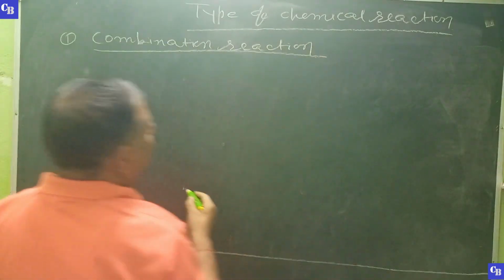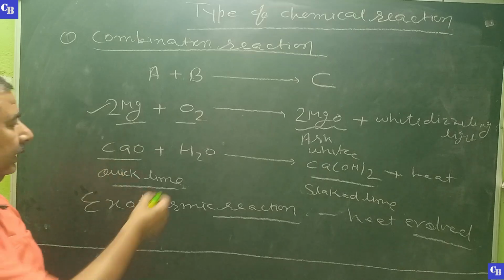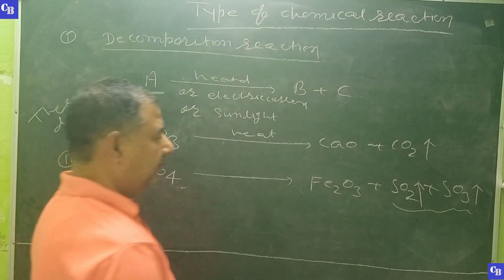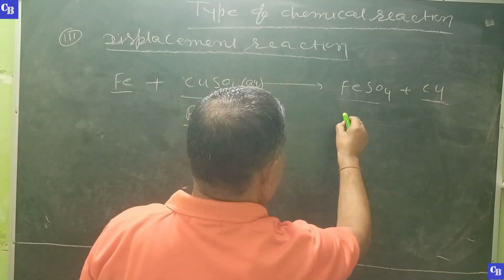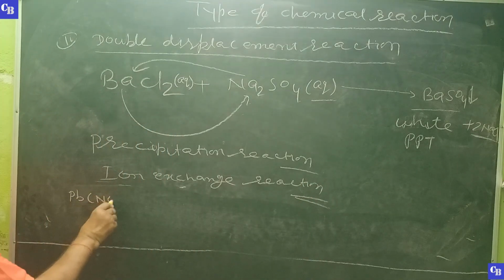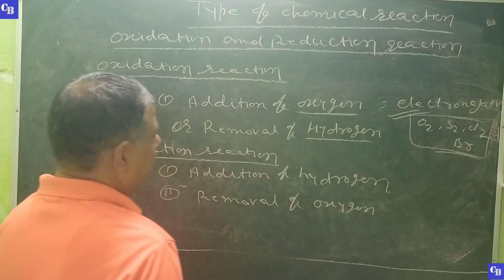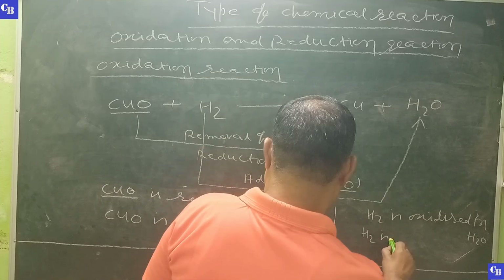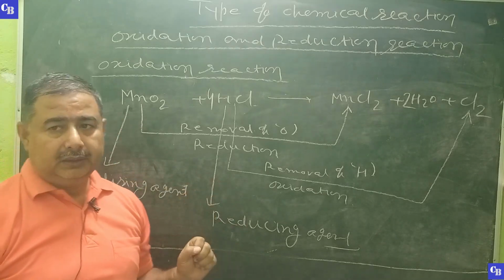Types of chemical reaction